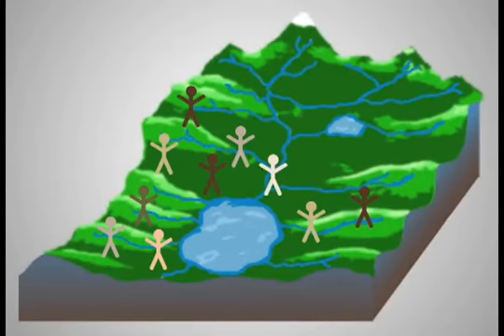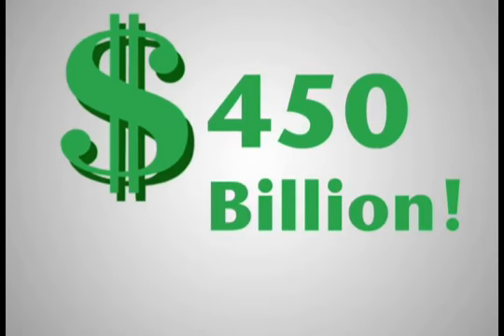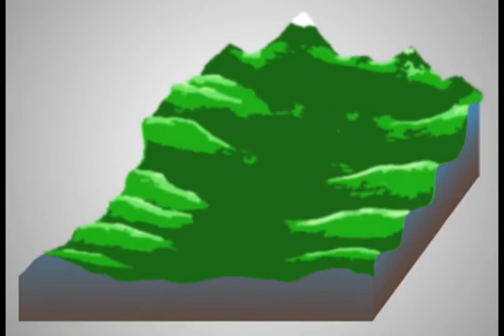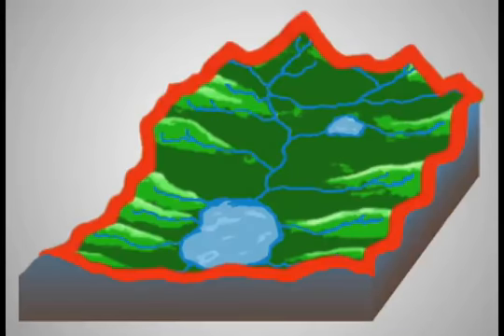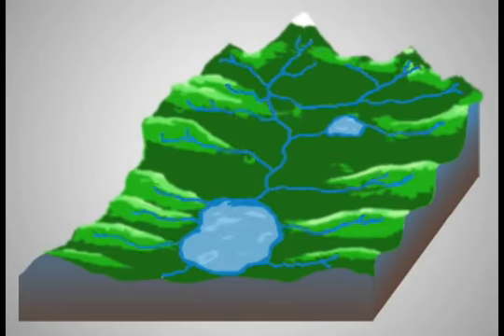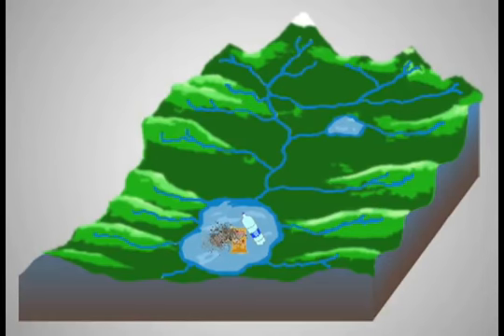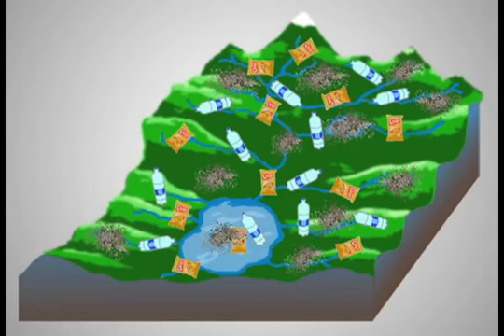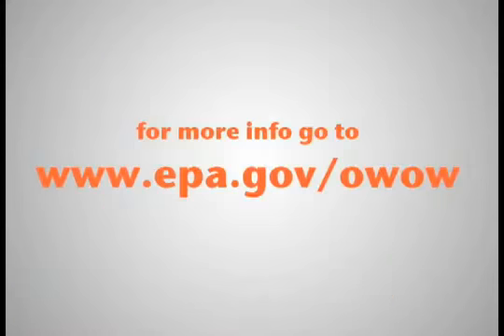Whats's a Watershed